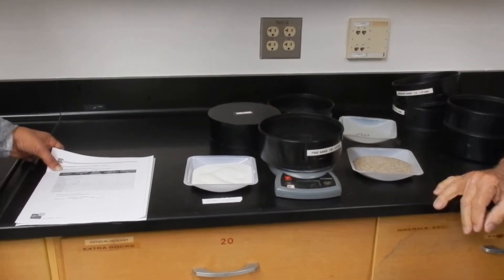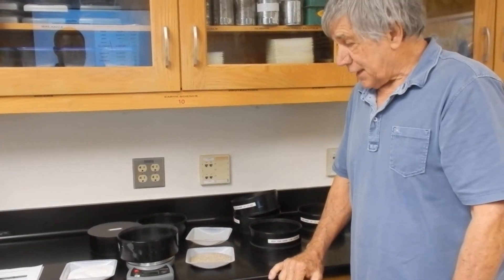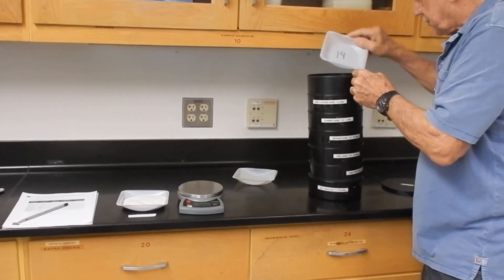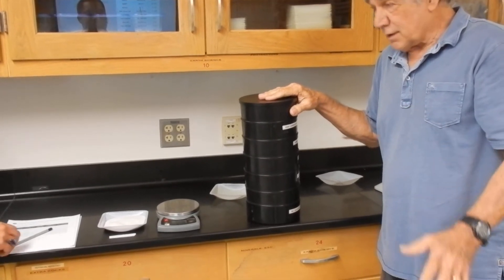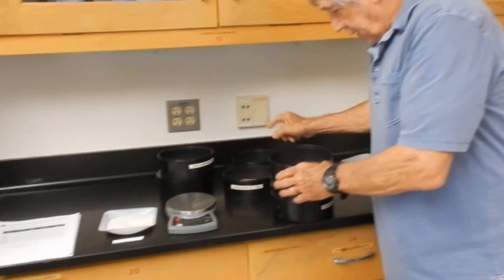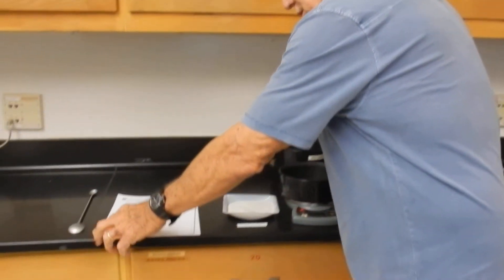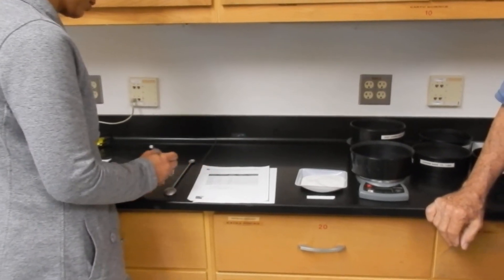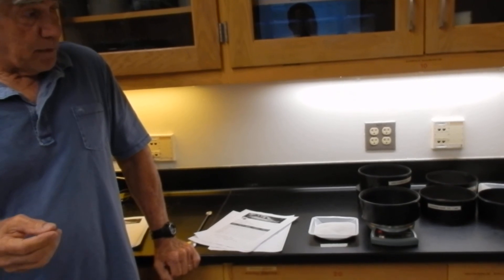Comparison study of two Florida Beach faces - East and West coast part 2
be sure to watch part one